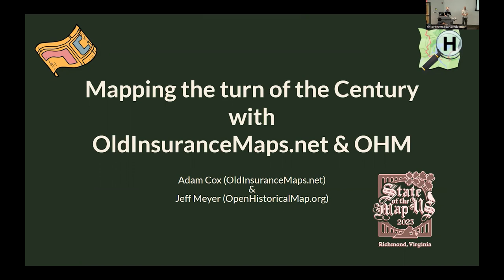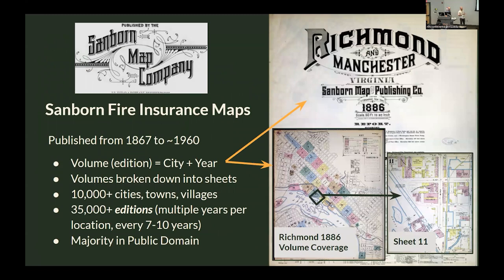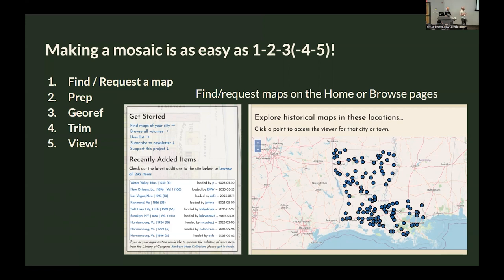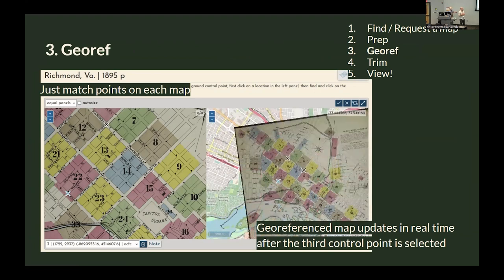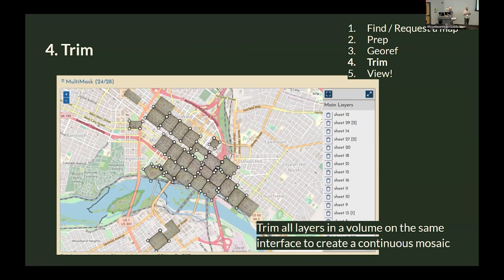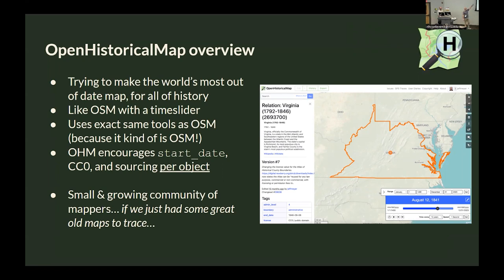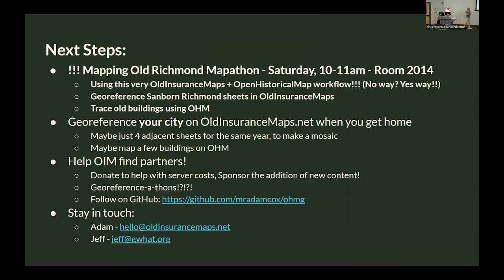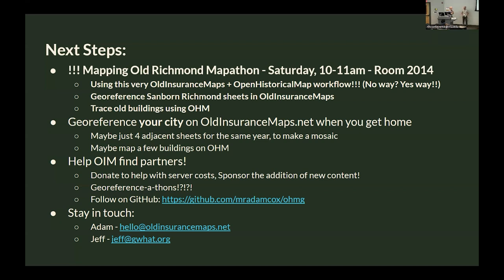Mapping the turn of the Century with OHM and oldinsurancemaps.net - Jeff Meyer & Adam Cox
oldinsurancemaps.net has just made it very easy to set up tile maps of 19th century Sanborn Insurance maps and edit them in OpenHistoricalMap. This session will talk about how the two projects work together, the coverage of these old maps, and how to include other period-relevant sources, such as Native Land indigenous nations, pictures, and Wikidata.